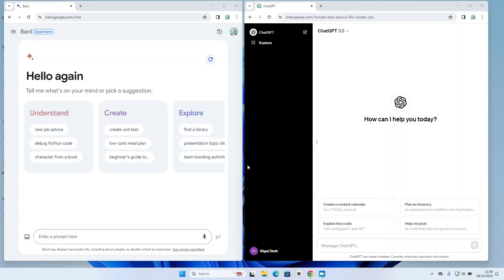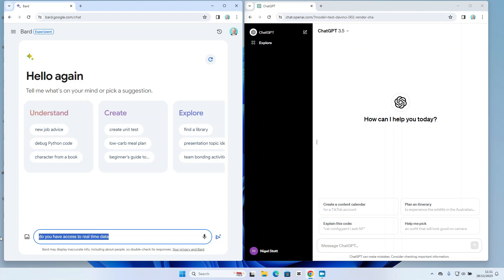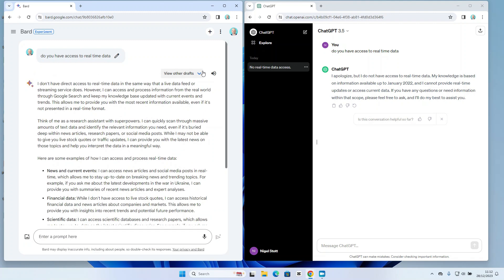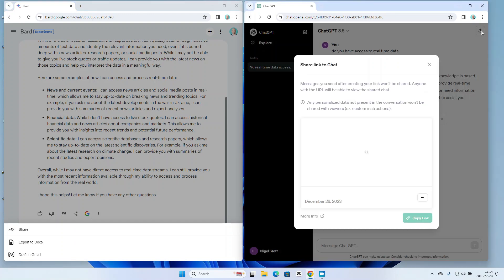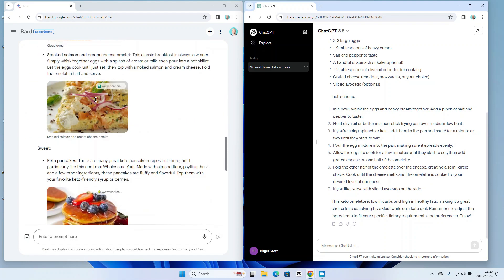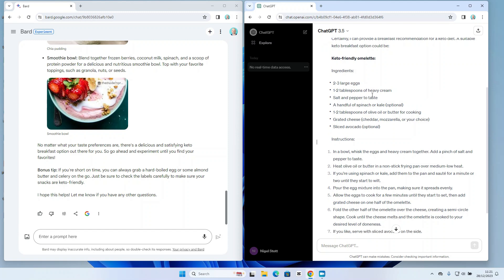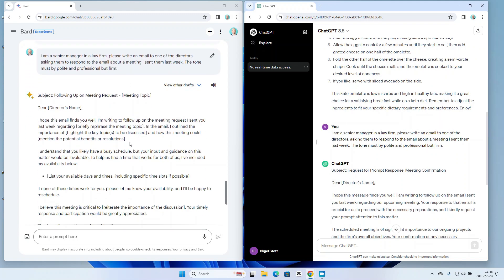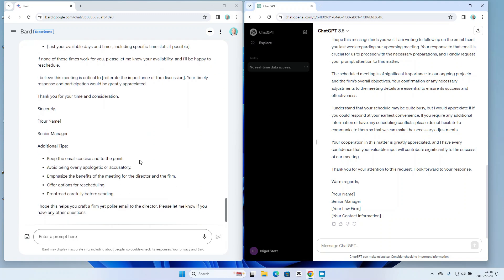Google Bard (now with Gemini Pro) vs ChatGPT - Text Prompt Challenge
Ready to rumble? In this epic clash of the titans, we pit Google Bard, powered by the mighty Gemini Pro, against the reigning champion, OpenAI's ChatGPT 3.5. Brace yourselves for a head-to-head battle of wits, as we throw them both at the gauntlet of text prompts and responses.Google recently made their new AI model, Gemini Pro available in their Google Bard product. How does this stand up against the free Open AI ChatGPT 3.5 model. We look at three basic prompts and how Bard and ChatGPT respond to these in their own unique ways.